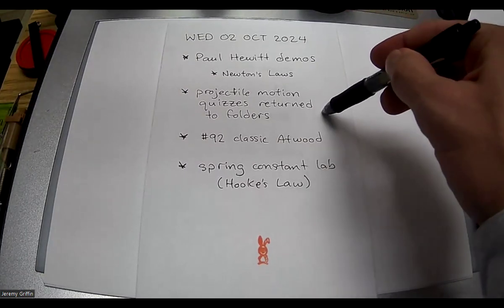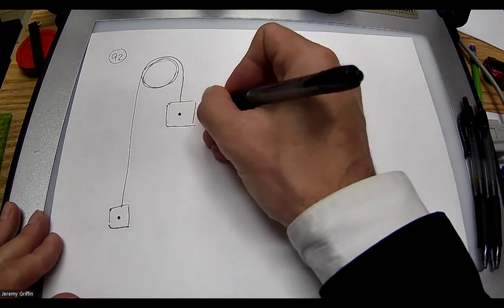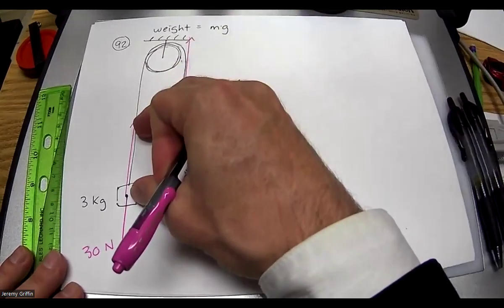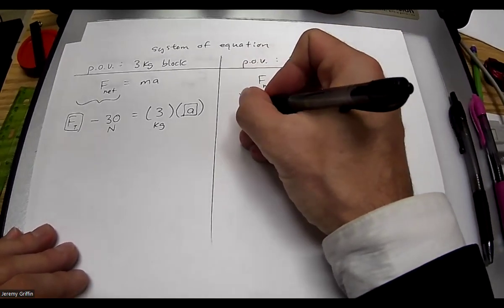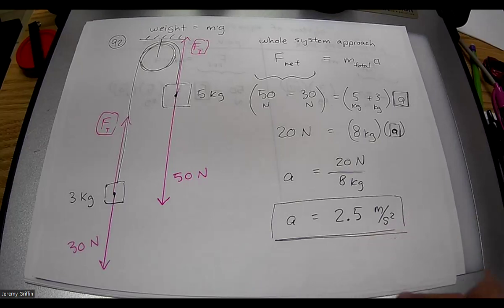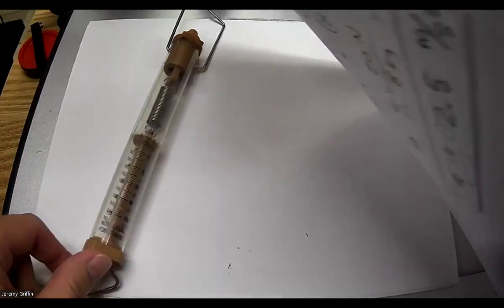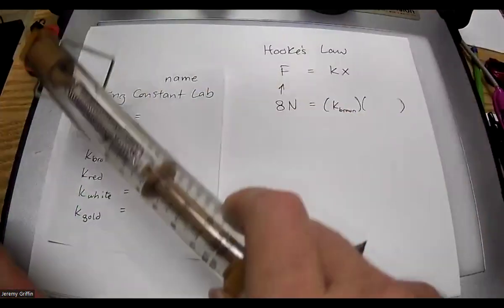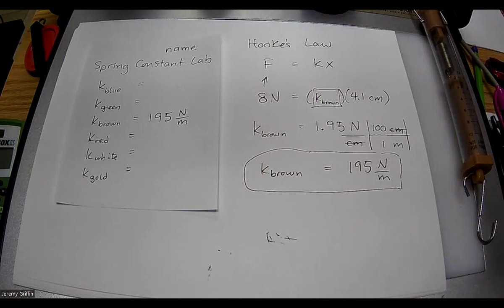2024 1002 - Physics Day 36 - Spring Constant Lab